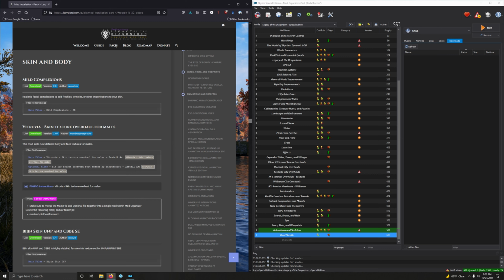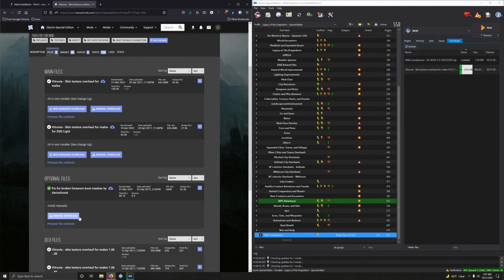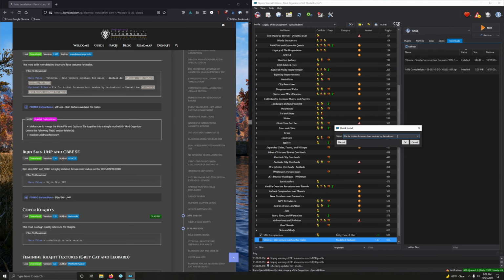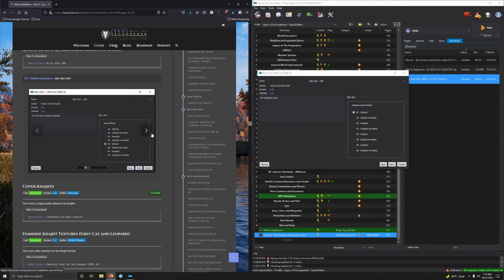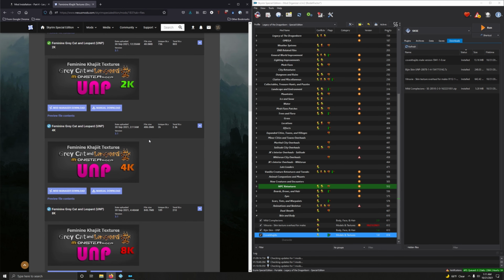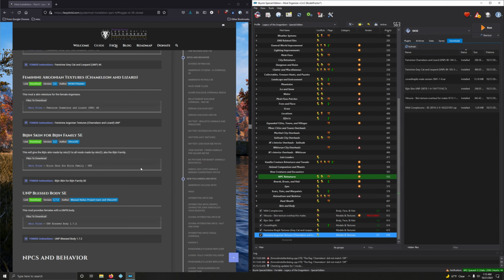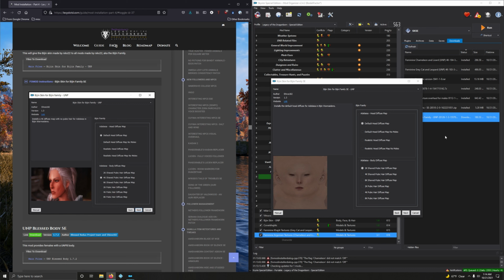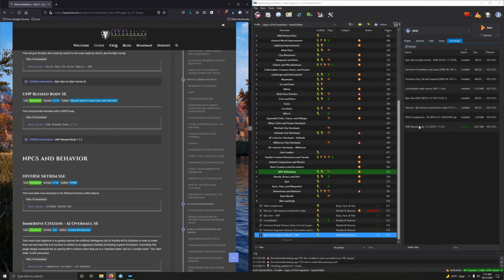47 Skin and Body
In this video we install:
Mild Complexions
Vitruvia - Skin texture overhaul for males
Bijin Skin UNP and CBBE SE
Cover Khajiits
Feminine Khajiit Textures (Grey Cat and Leopard)
Feminine Argonian Textures (Chameleon and Lizard)
Bijin Skin for Bijin Family SE
UNP Blessed Body SE